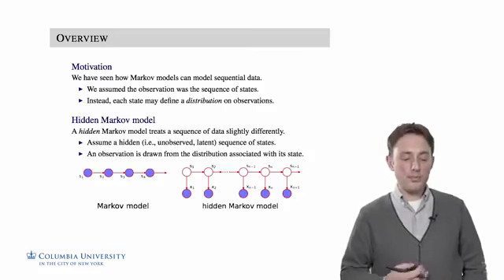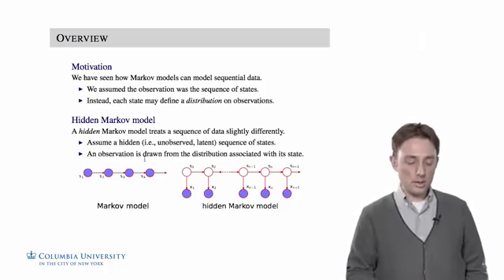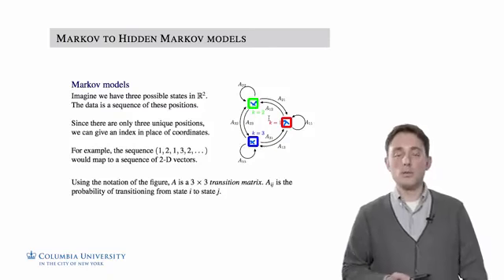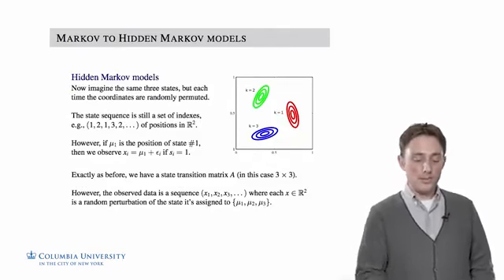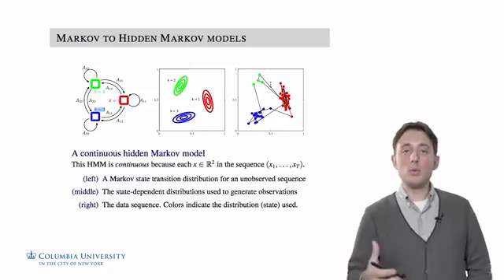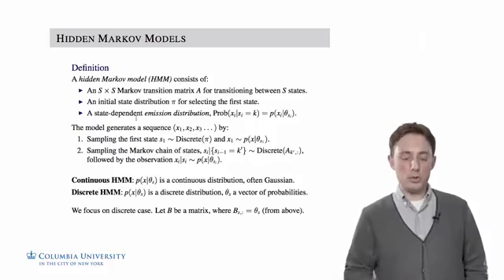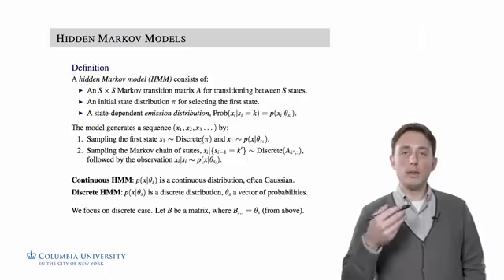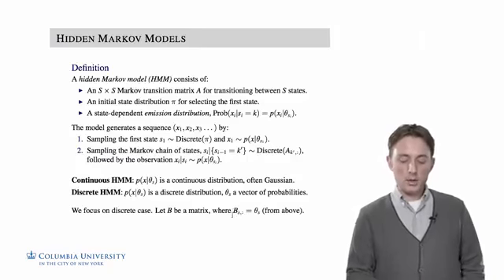16 1 Markov to Hidden Markov Models | Machine Learning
*MARKOV TO HIDDEN MARKOV MODELS*
Markov models
Imagine we have three possible states in R2.
The data is a sequence of these positions.
Since there are only three unique positions,
we can give an index in place of coordinates.
For example, the sequence (1; 2; 1; 3; 2; : : : )
would map to a sequence of 2-D vectors.
A12
A23
A31
A21
A32
A13
A11
A22
A33
k = 1
k = 2
k = 3
Using the notation of the figure, A is a 3 × 3 transition matrix. Aij is the
probability of transitioning from state i to state j.

Hidden Markov models
Now imagine the same three states, but each
time the coordinates are randomly permuted.
The state sequence is still a set of indexes,
e.g., (1; 2; 1; 3; 2; : : : ) of positions in R2.
However, if µ1 is the position of state #1,
then we observe xi = µ1 + i if si = 1.
k = 1
k = 2
k = 3
0 0.5 1
0
0.5
1
Exactly as before, we have a state transition matrix A (in this case 3 × 3).
However, the observed data is a sequence (x1; x2; x3; : : : ) where each x 2 R2
is a random perturbation of the state it’s assigned to fµ1; µ2; µ3g